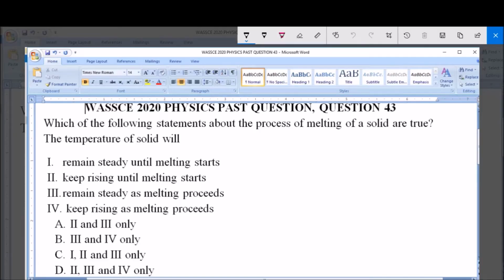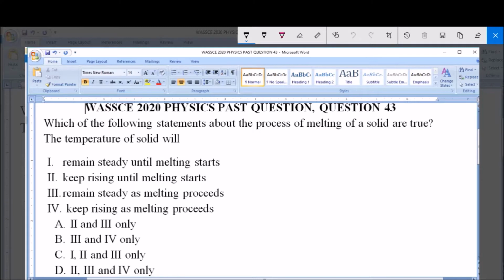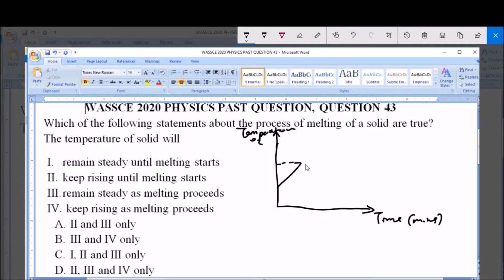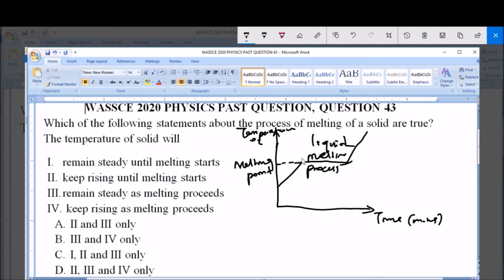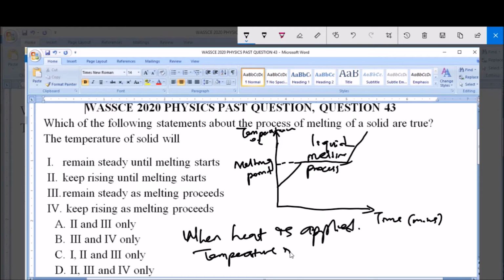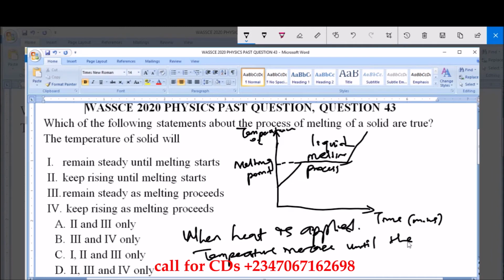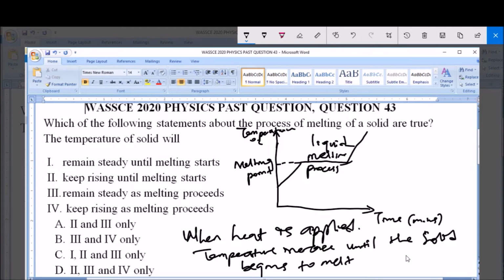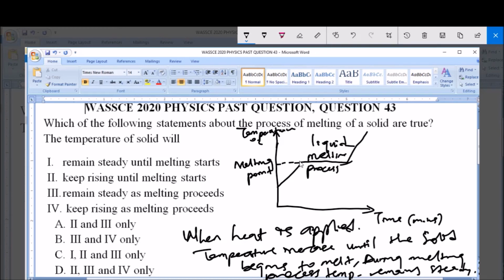WASSCE 2020 PHYSICS PAST QUESTION 43 Melting of solids